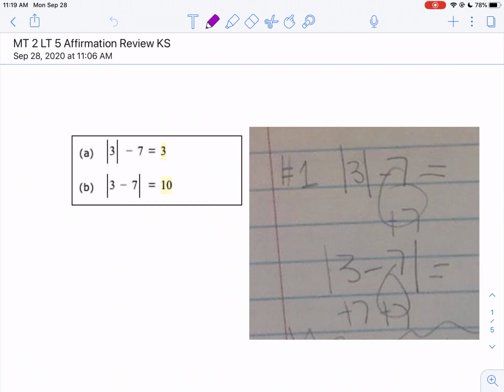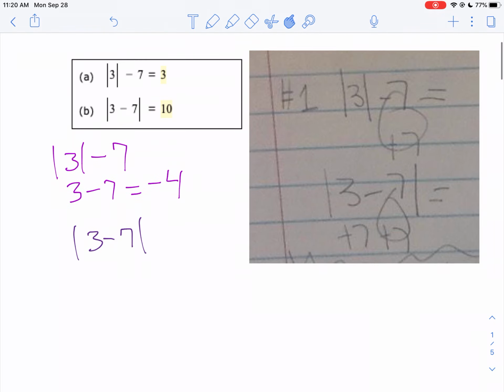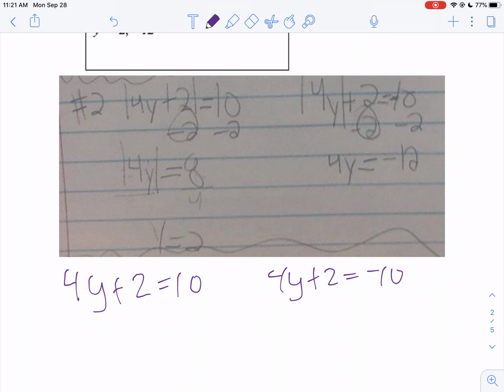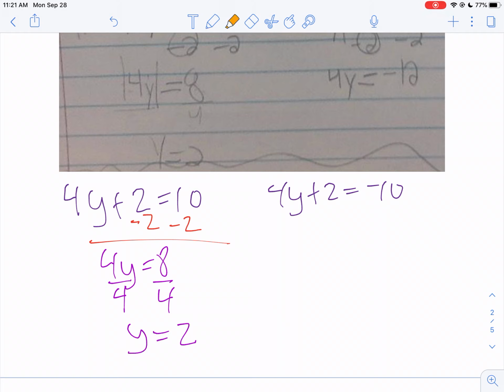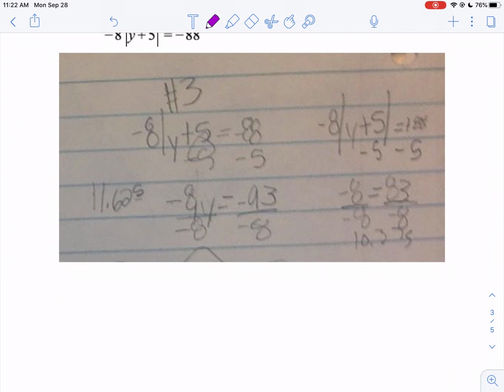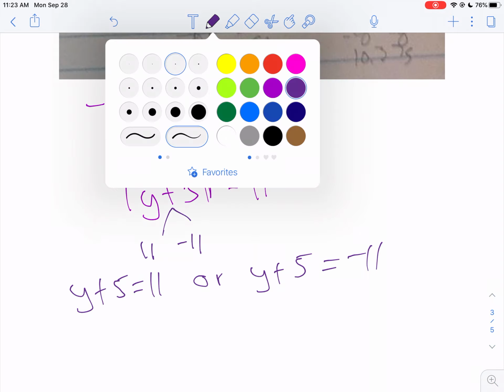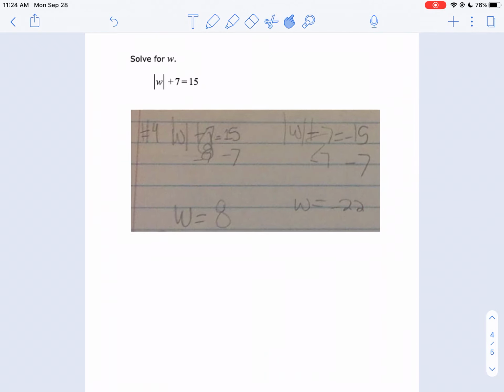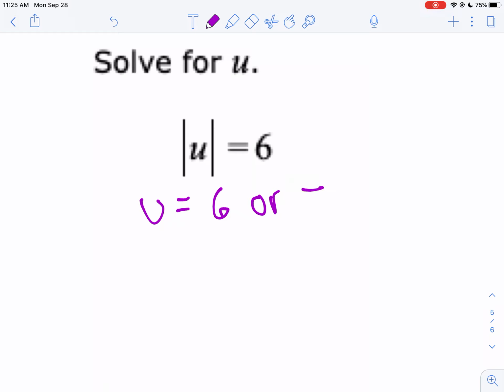MT 2 LT five affirmation review KS